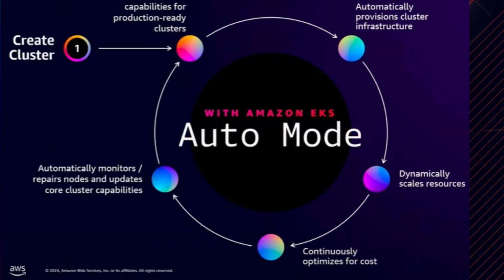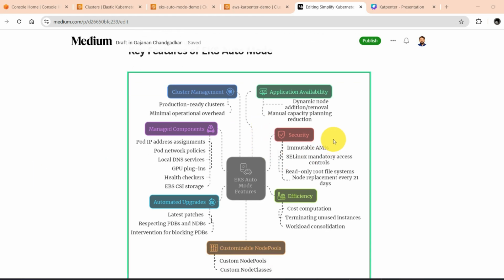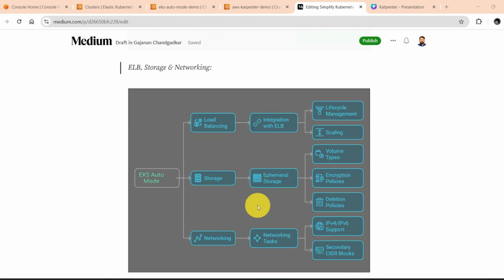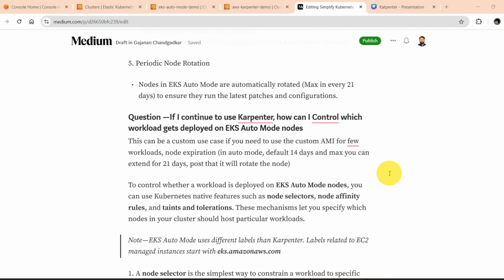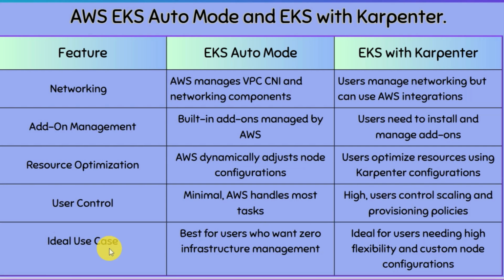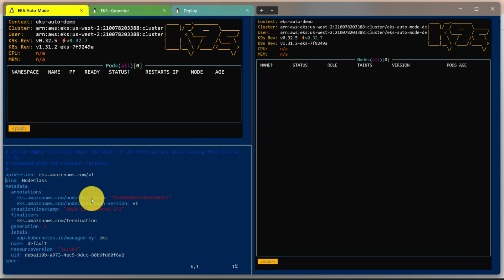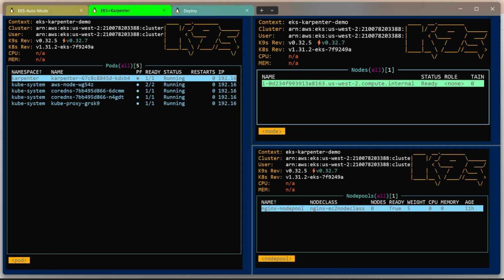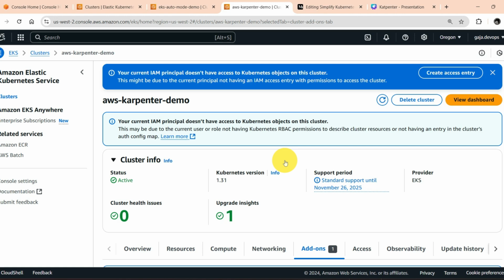Optimizing Kubernetes Operations: Amazon EKS Auto Mode Compared to EKS with Karpenter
In this video, we delve into Amazon EKS Auto Mode, a feature that automates the management of Kubernetes infrastructure—including compute, storage, and networking—allowing developers to focus more on application development. We compare EKS Auto Mode with a traditional EKS setup using Karpenter, an open-source node provisioning tool that optimizes cluster scaling and resource utilization. By examining both approaches, we highlight how EKS Auto Mode simplifies operations by automating tasks such as node provisioning, scaling, and updates, while Karpenter offers flexibility and control for custom configurations. This comparison will help you understand the benefits and trade-offs of each method, enabling you to choose the best fit for your Kubernetes workloads.

For a more detailed exploration, refer to my blog post: Simplify Kubernetes Management with Amazon EKS Auto Mode